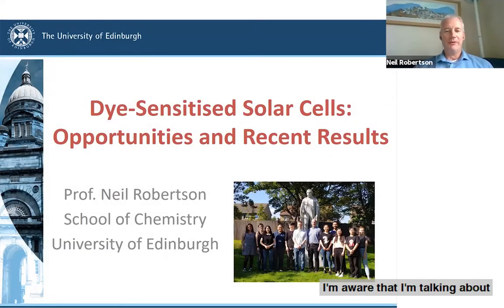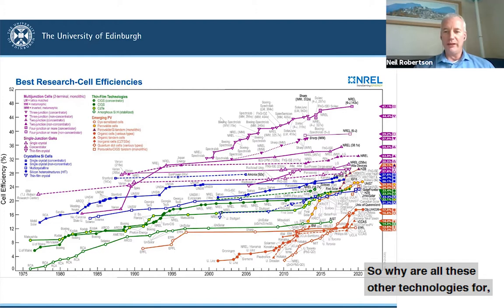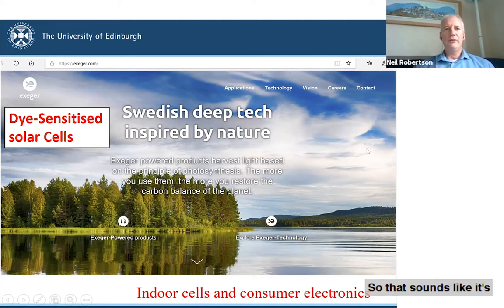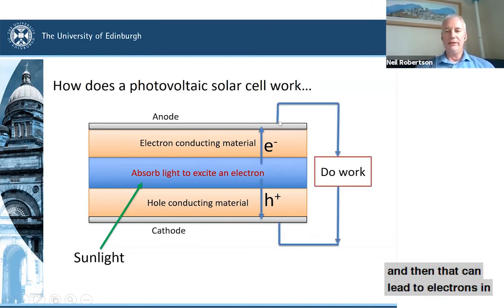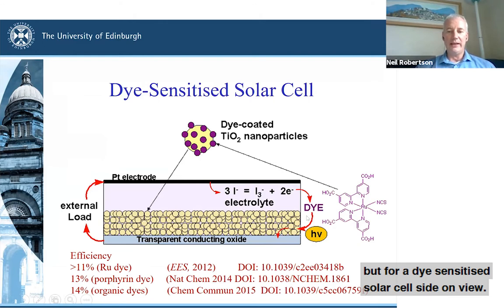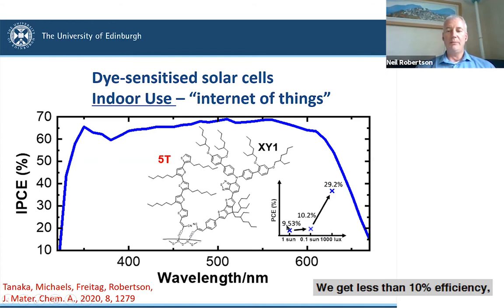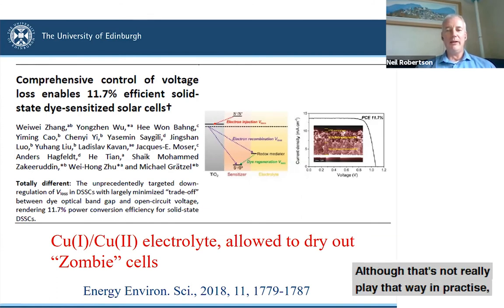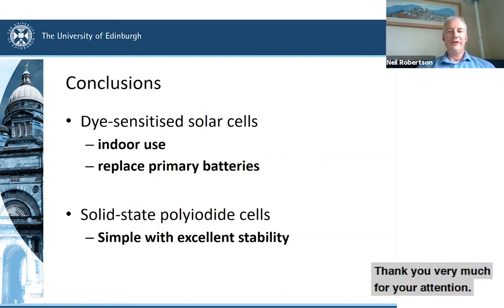Neil Robertson: Dye-Sensitised Solar Cells: Opportunities and Recent Results.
Speaker: Neil Robertson (Professor at University of Edinburgh)

Many thanks to Prof. Dr. Aristides Kiprakis, Huma Iqbal, Maximilian Parzen and the Spanish Cónsul General of Edinburgh, Ignacio Cartagena Núñez for making this event possible.